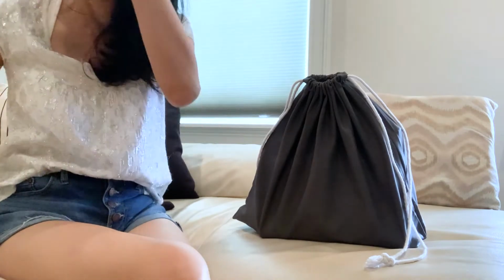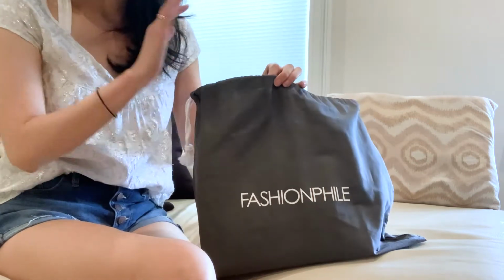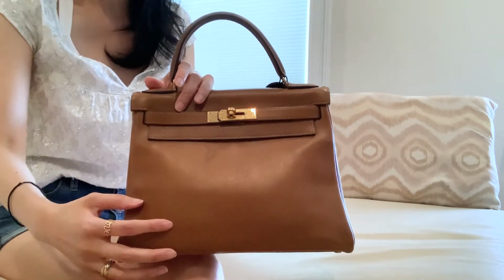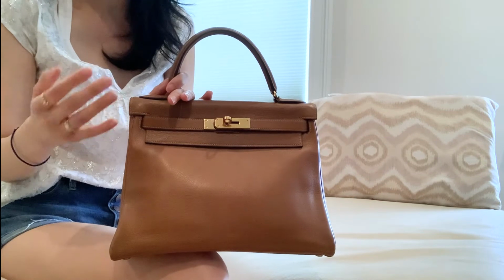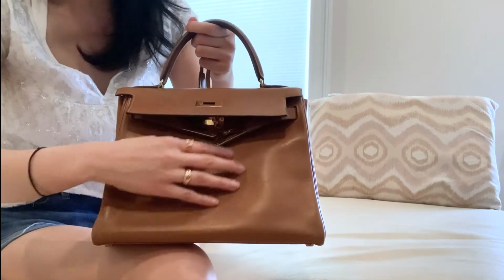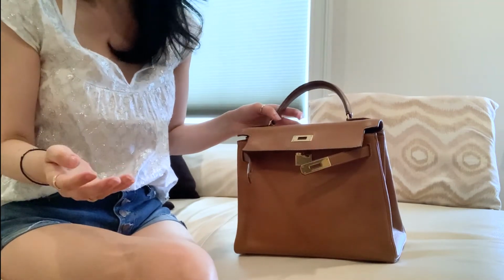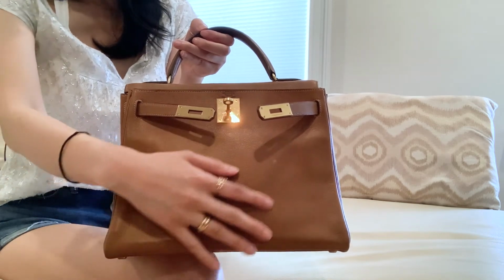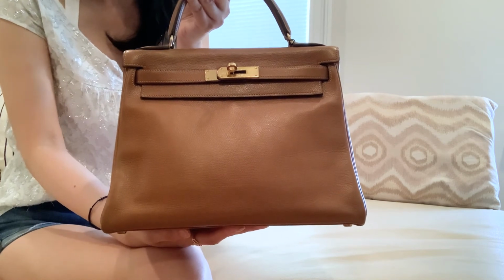Hermes Kelly 28 Retourne Unboxing - Mod Shots, Repairs & Cleaning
Vintage Hermes Kelly 28 Retourne Courchevel Gold with Gold Hardware
Mod Shots, and my thoughts on what would need Repairs & Cleaning